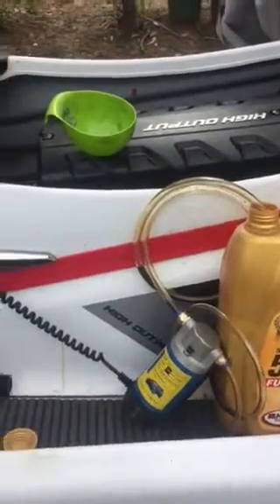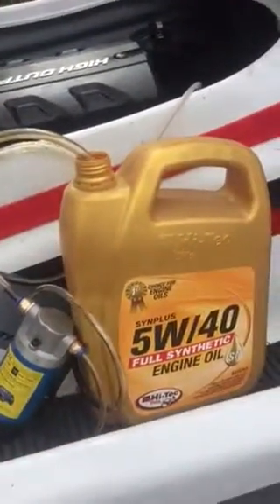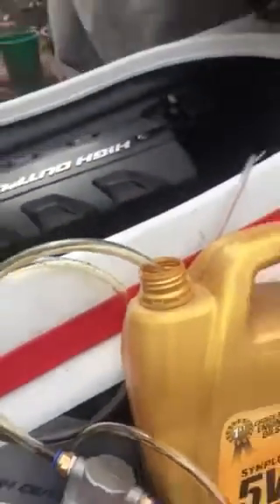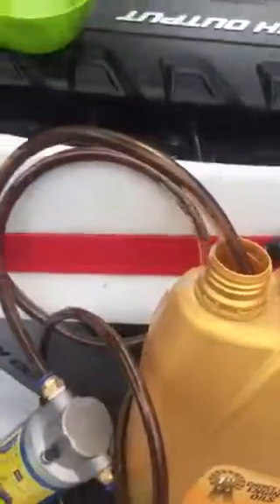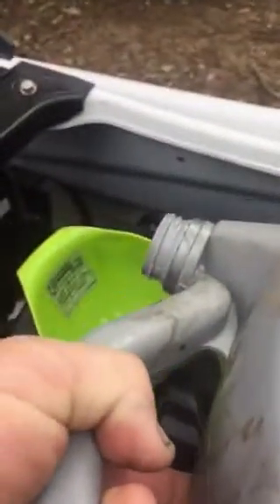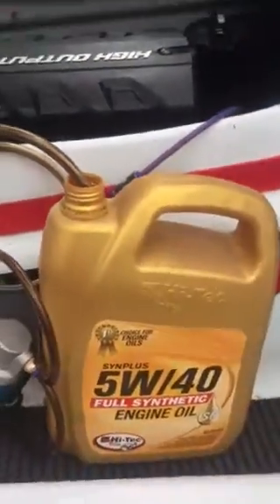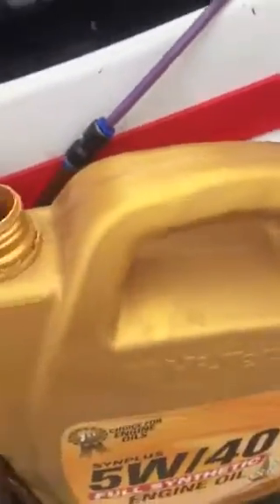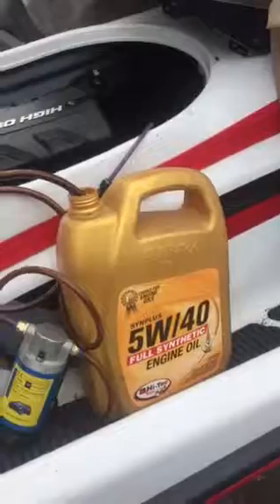Oil change on jetski